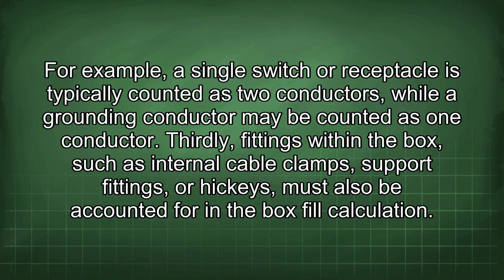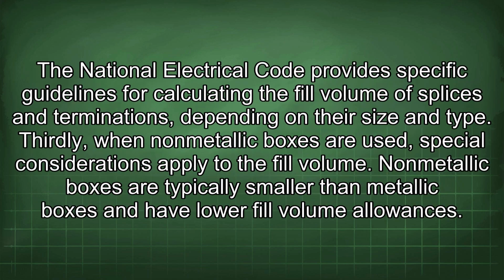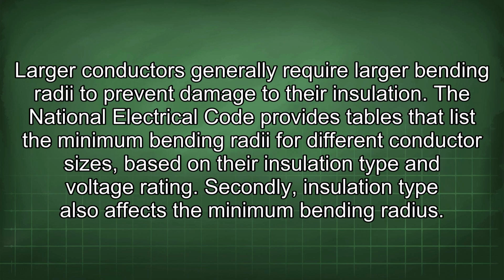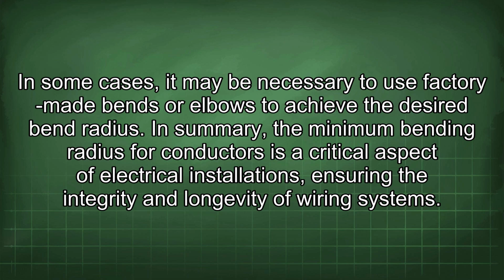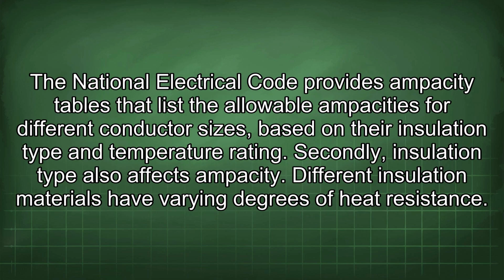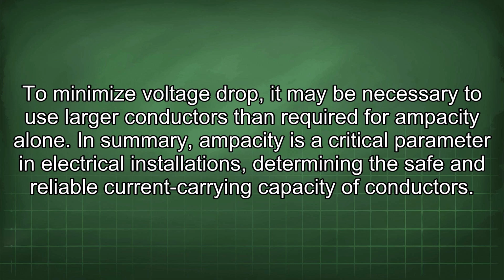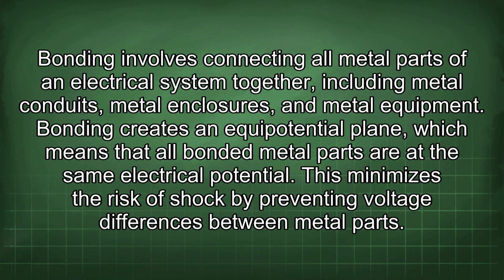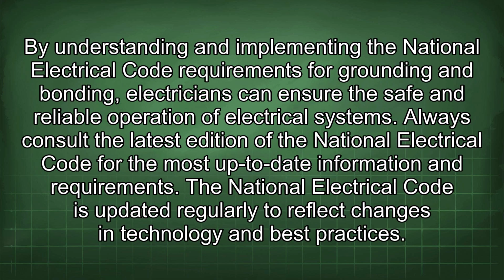Journeyman Test Readiness and Box Fill Resources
Aim for an 80 to 85 percent score on practice tests. Besides NEC table 314.16(a), check NEC Annex D. Also consult UL standards and manufacturer catalogs.